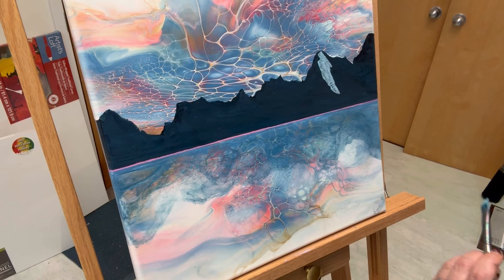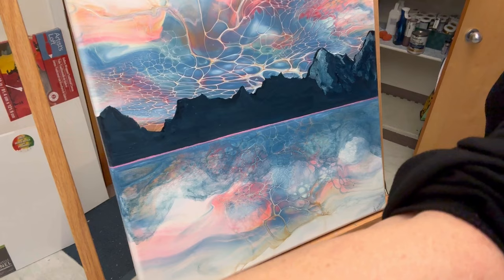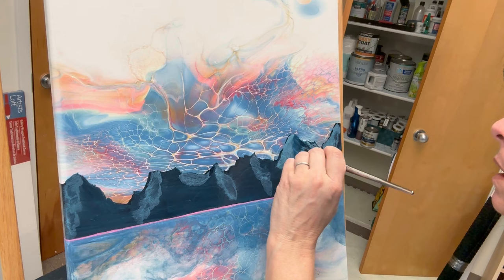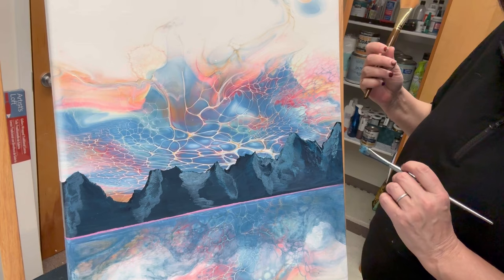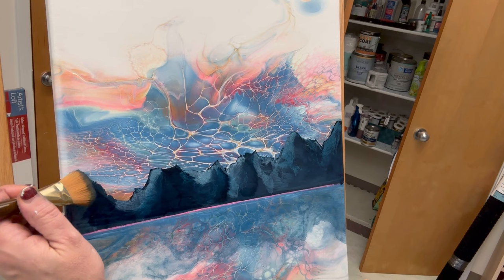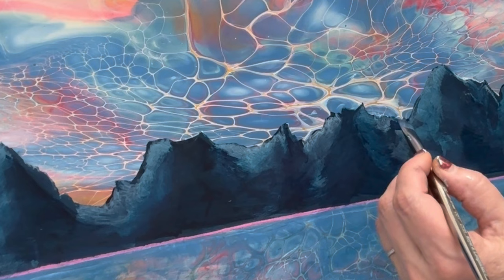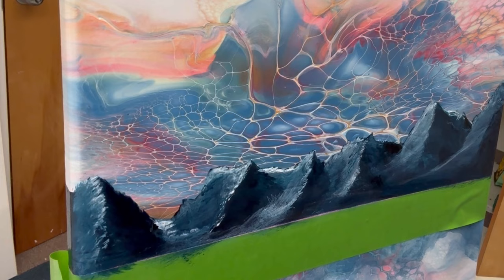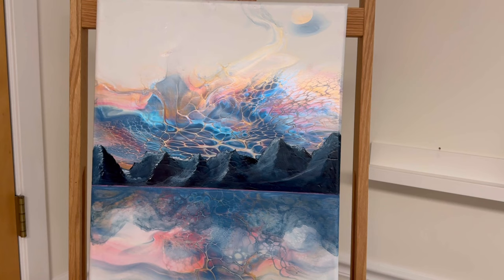504. Make Your Fluid Art Come Alive!!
Hi all!  This a continuation of video #494- a fluid art bloom piece I had embellished with a silhouette of some mountains.  After a month of staring at it in my studio, I decided to make the mountains a bit more realistic and got out my paint brushes to add some shadow and depth.  I'm pretty happy with the final results--it's a completely different look!  Do you prefer the before, or after?  Paint used in this video is Golden Fluid Acrylics in Zinc White, and Da Vinci Fluid Acrylics in Payne's Gray.  1/4" angled paint brush.

I'm only 2500 subscribers away from hitting the incredible milestone of 100k, and your support means the world to me.

The Fluid Art Boutique is coming!  We are very excited to bring our workshops to Europe!  Join 7 talented fluid artists in Dublin, Ireland June 25-27, 2024.

Care to purchase the art seen in this video?

HUGE shout out to my Patreons:  Brooke, Eileen L., Nochie, Indji, Nanette, Indira, Mary Ann, Margaret B., Susan R., Stevelyn W.,  Liz B., Denise P., Maureen, Christie W.C., Roy M., Stacey B., Mary G., Nikola H., Katherine,  Lorrie J., Barbara B., Anna W.B., Allison E., Angela A., Sparkle, Peggy H., Tamison, Elise, Feathers, and Amy M.

Depending on the tier level, you'll receive creating exclusive videos, lessons, learn how to create custom colors, learn how to create mixed media pieces, resin tips, and get to join our private Facebook group!

Buy Australian Floetrol, This Little Piggy pigments, Amsterdam paint, silicon mats, stir sticks, amazing cradled wood panels and so much more!!!

KS Resin Liquid Art Ultra UV is my go-to for wall and functional art!  Or apply WATERFALL5 when checking out!